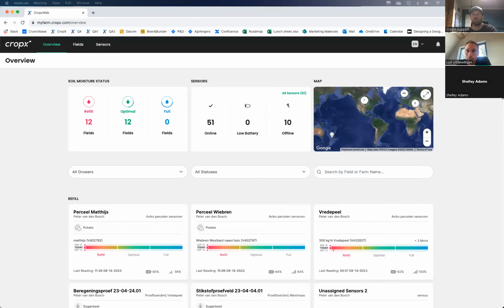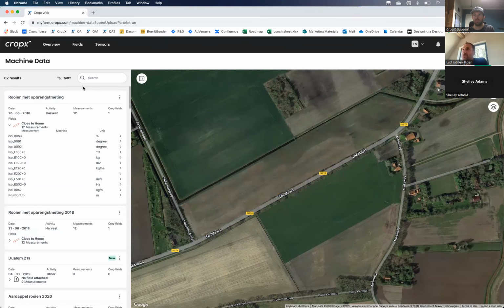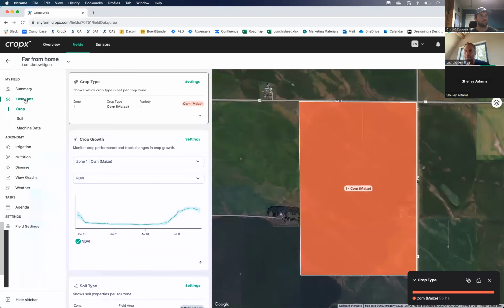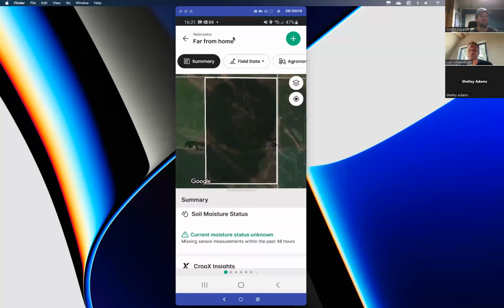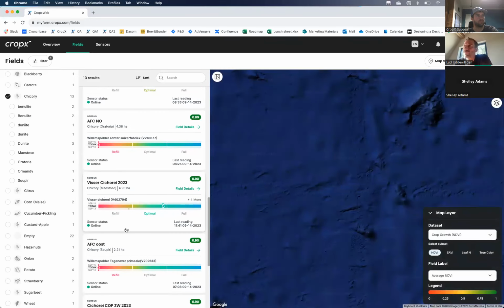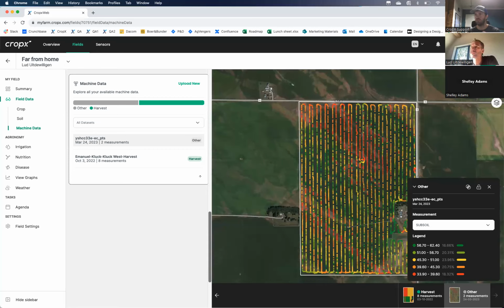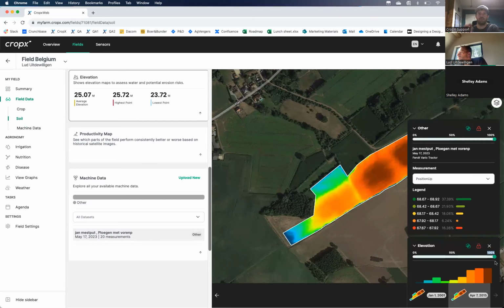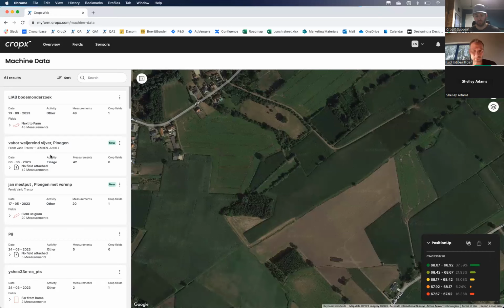Machine Data in CropX